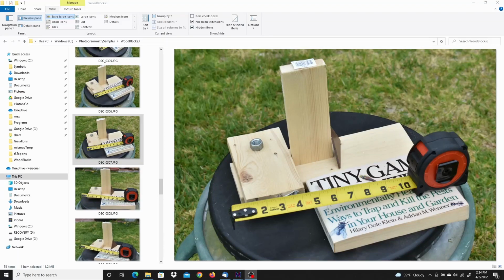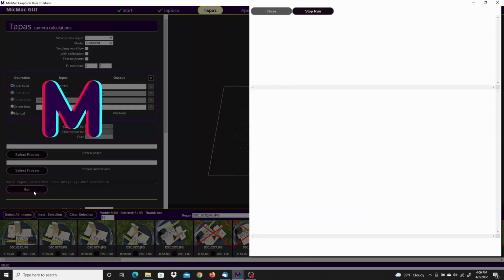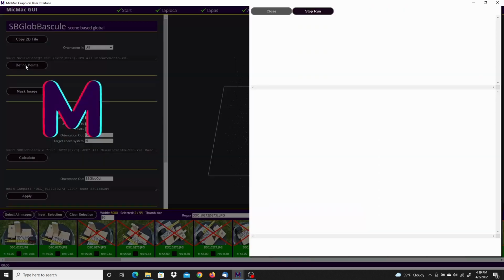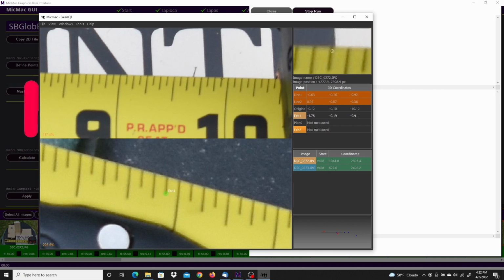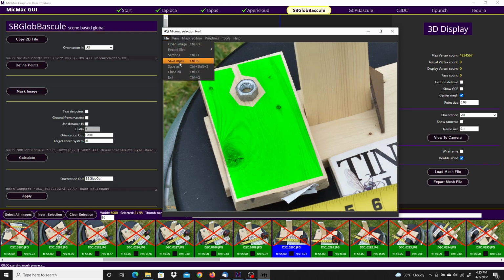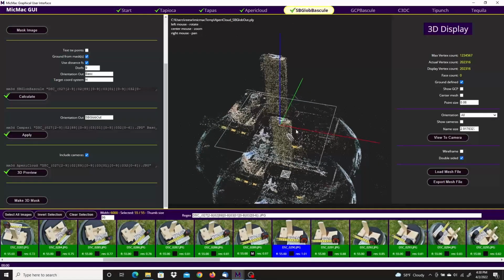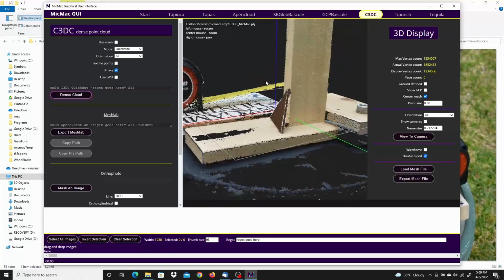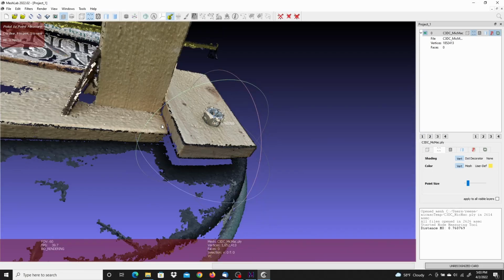MicMac Scene Based Orientation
MicMac photogrammetry demo showing how to orient and scale a point cloud based on a real world measurement.

Note: In the video I chose full scale tie point matching to try to improve the measurement accuracy. The result was the same as a half scale matching test I did earlier but it did take longer to calculate the tie points.